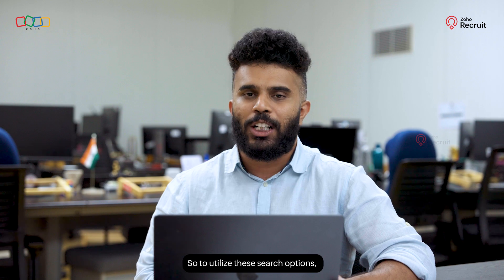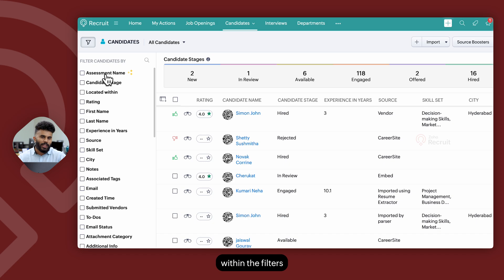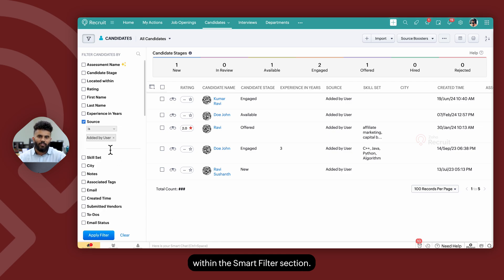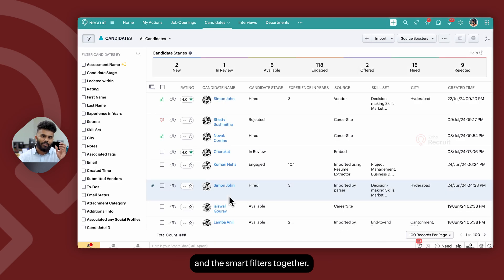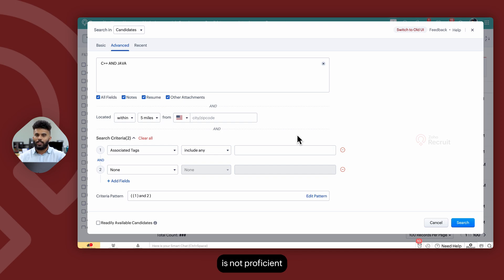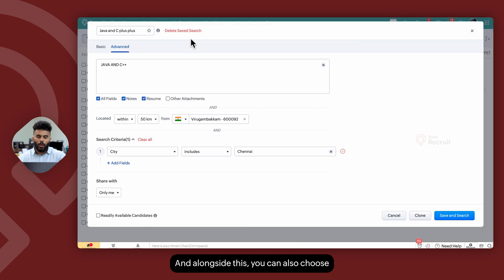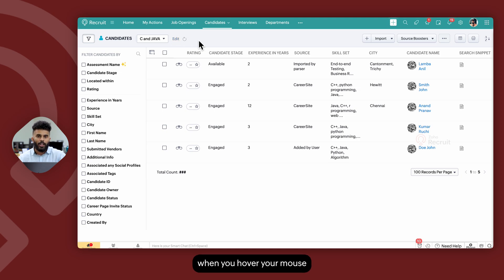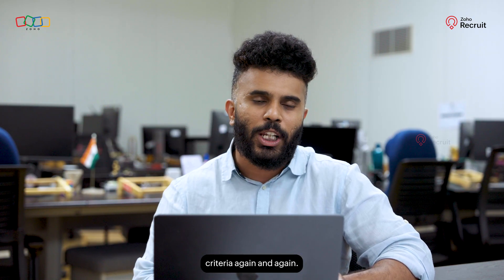Find the Right Candidates Faster with Zoho Recruit’s Advanced Search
Learn how to use filters, and AI-driven recommendations to quickly find the best candidates in Zoho Recruit.